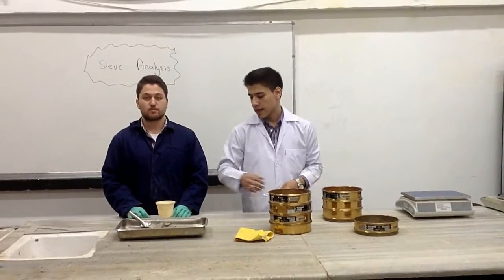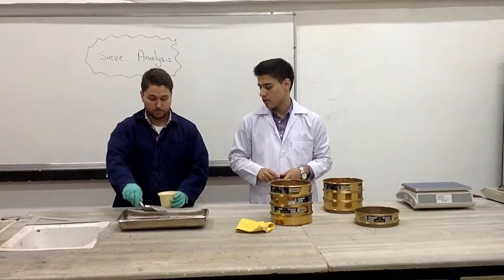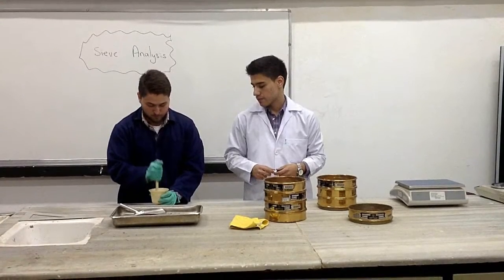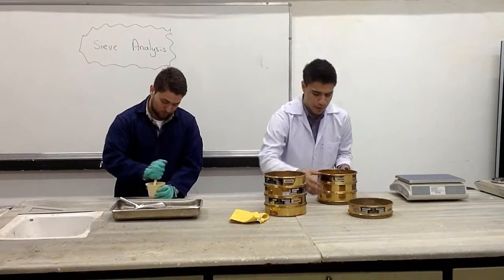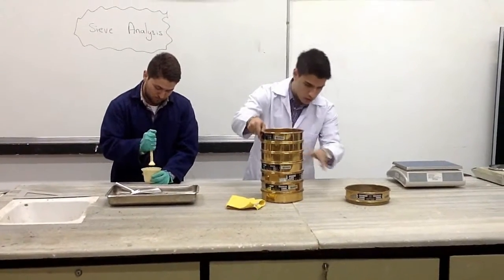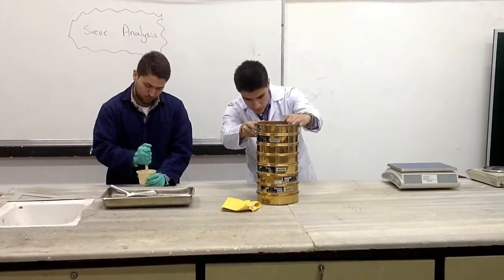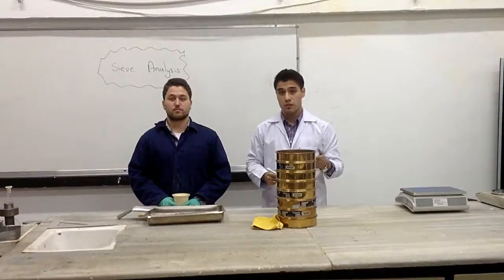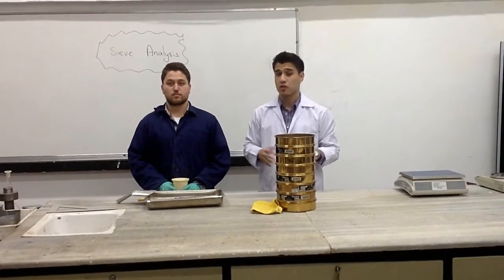Sieve Analysis (Gradation Test)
In order to classify soil for engineering purposes, one needs to know the distribution of the size of grains in a given soil mass.

Sieve Analysis is a method used to determine the grain size distribution of soils.

Sieves are made of woven wires with square openings. Note that as the sieve number increases the size of the openings decreases.

~Equipments~
Sieves, a bottom pan & a cover, Balance, Mortar & rubber-tipped pestle, Oven, and Mechanical sieve shaker.